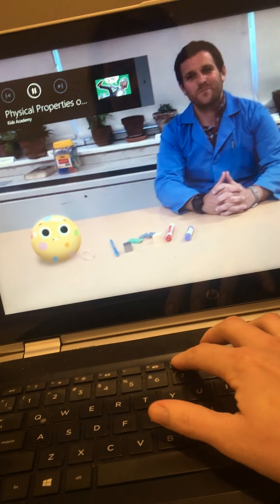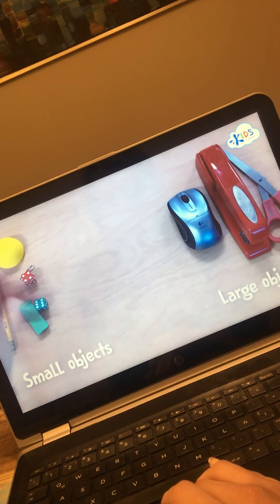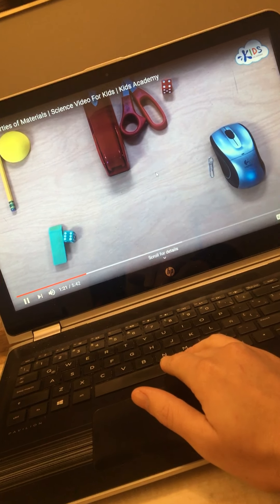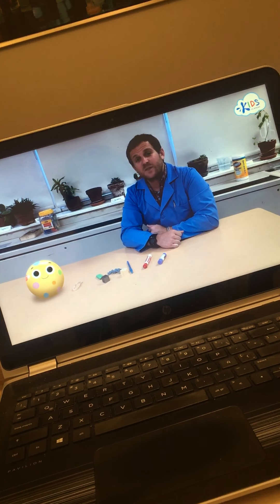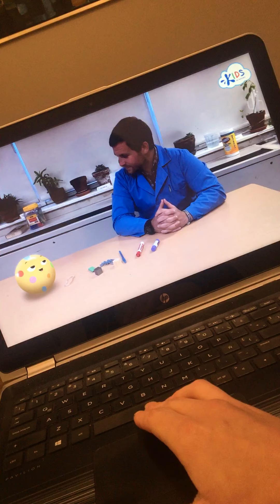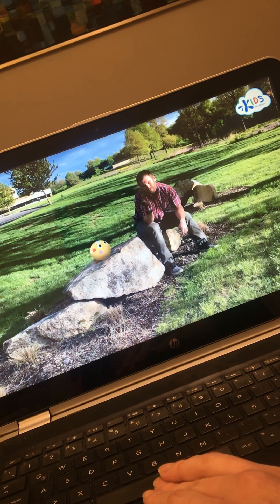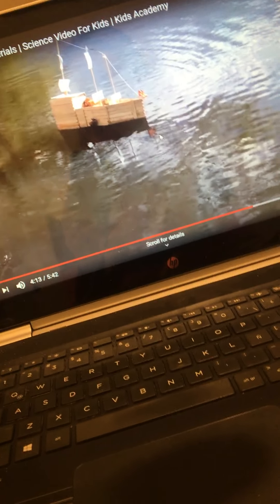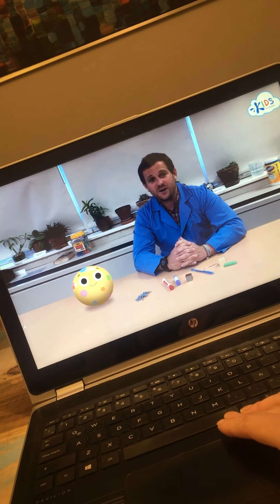Y2 Ms Christa Science 03/06 part 1